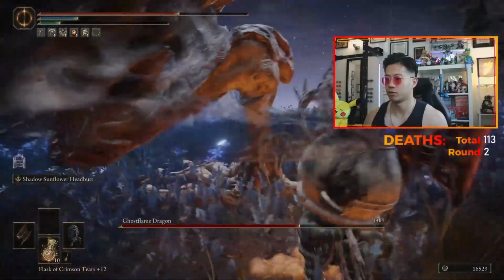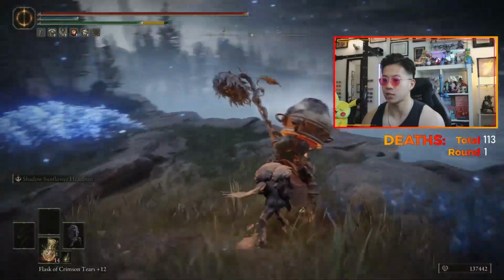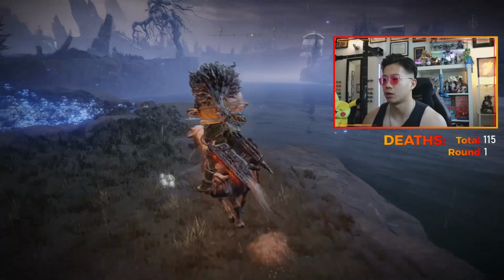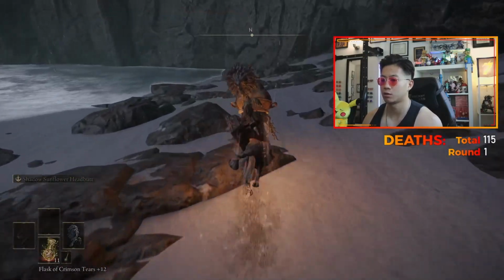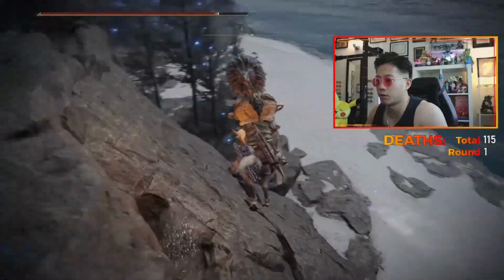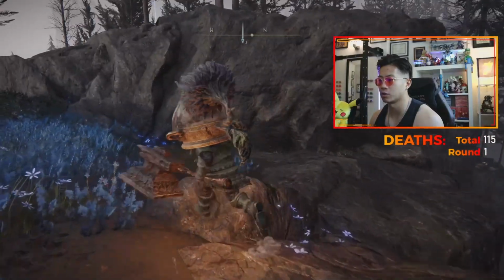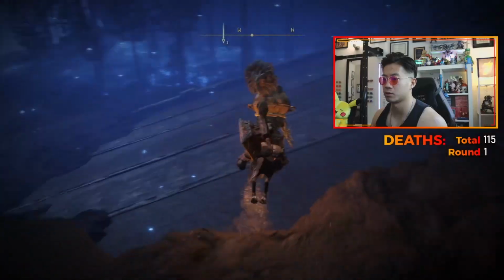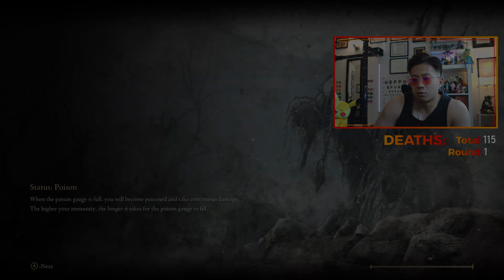Elden Ring DLC, Shadow of the Erdtree - Exploring the Gorgeous Cerulean Coast (Let's Play #19)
SELF RULES: No Spirit Summons, No Spells, No Incantations

Christian, Husband, Optometrist, Community Builder, and Gamer Weeb
- NICKNAMES:  Stebba, SLiem (Slim), Seven, BBLiem, Big Booty, Lime, Slime, Storba
- TIMEZONE:  Los Angeles, CA (PST); USA
- HOBBIES:  Video games of any kind, anime/manga, powerlifting, prayin errday